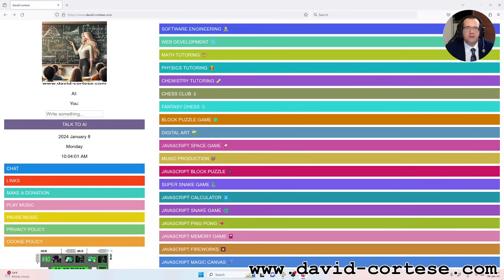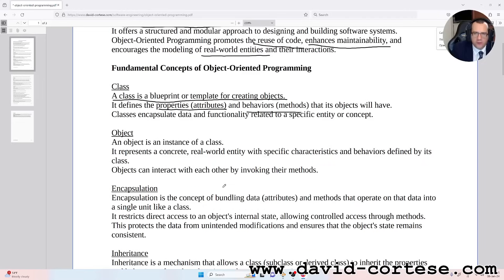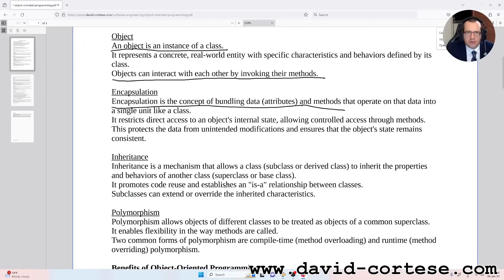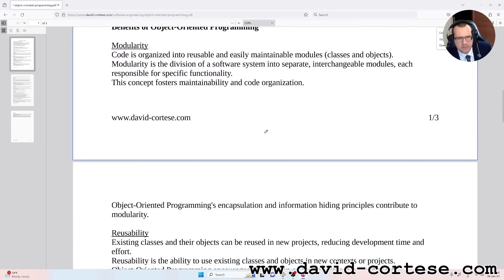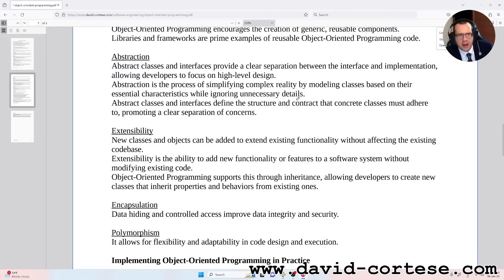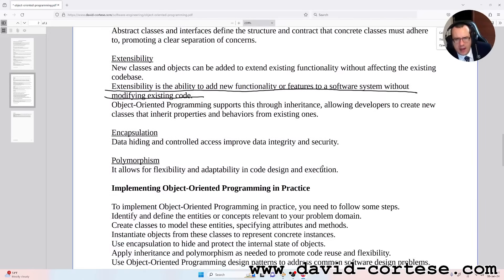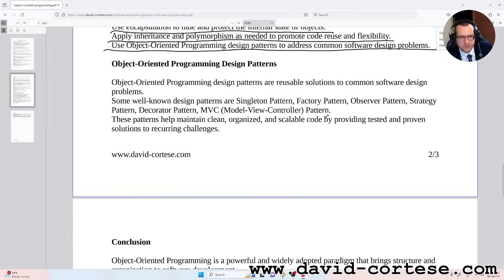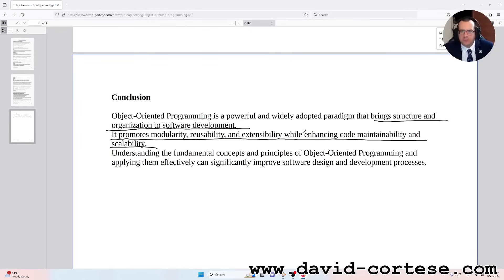SOFTWARE ENGINEERING - OBJECT-ORIENTED PROGRAMMING